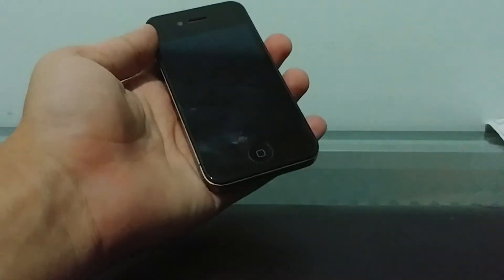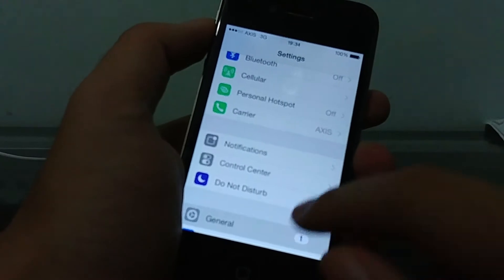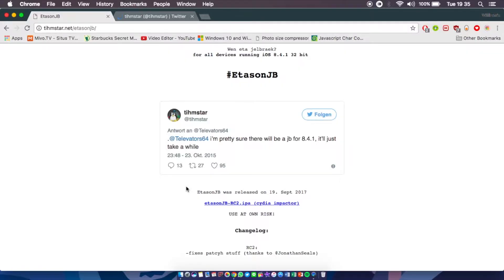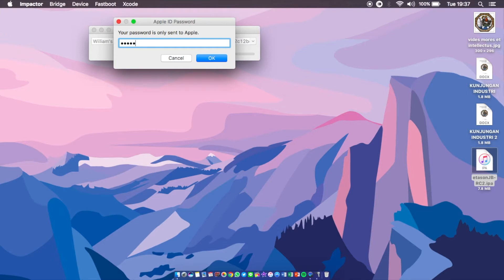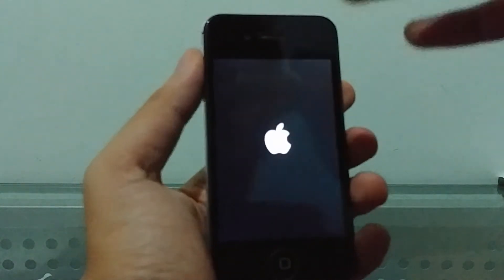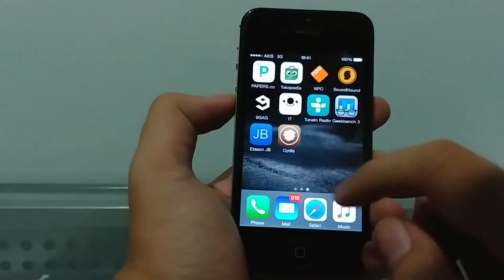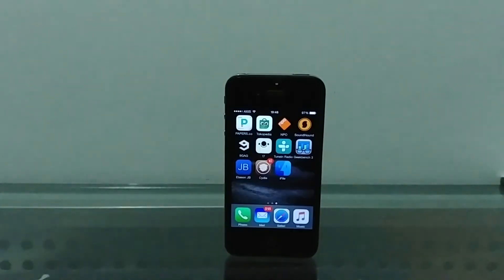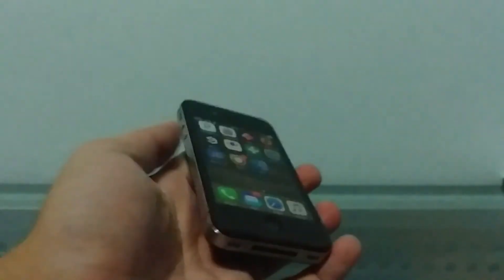How to jailbreak iOS 8.4.1 for 32bit 2017 | UNTETHERED JAILBREAK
In this video,i'm going to show you guys on how to jailbreak iOS 8.4.1 in 2017 for 32bit devices,so recently 32bit users can downgrade to ios 8.4.1 and there was no jailbreak,but now there is and i'm going to show you guys on how to do it!